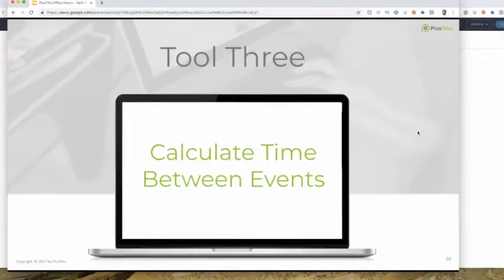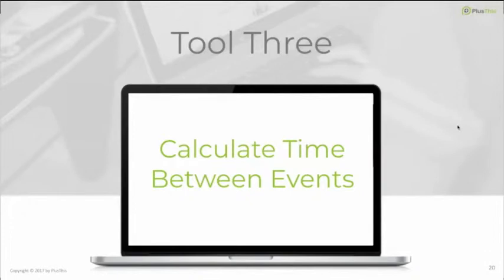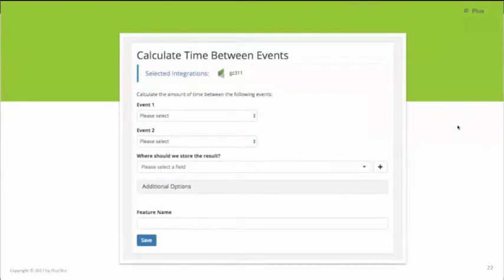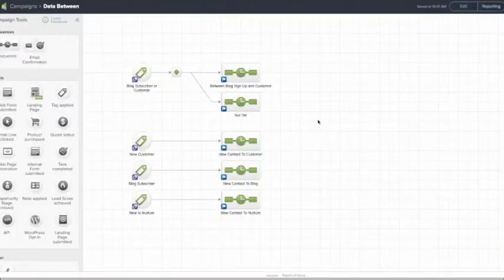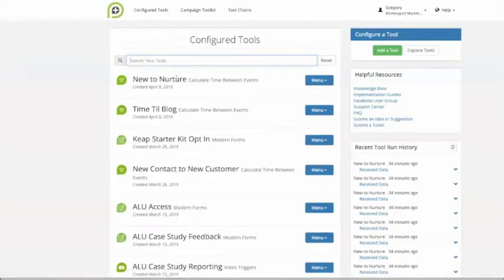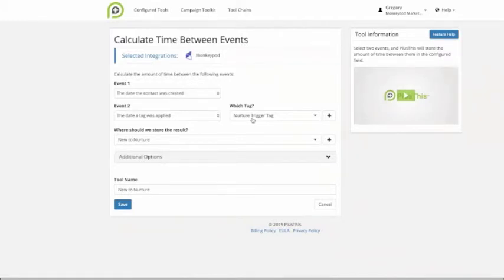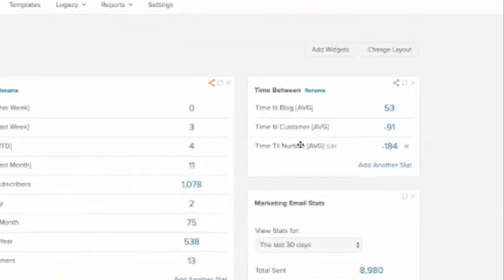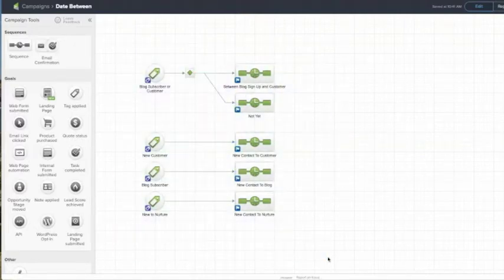Using the PlusThis Calculate Time Between Events Feature [with Keap] | Monkeypod Marketing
I recently discovered the Calculate Time Between Events feature from PlusThis, and I'm seeing all sorts of opportunity for this to help me get clear on (and improve) the journey I'm creating for my customers.

If you aren't using PlusThis yet then save yourself 15% by signing up with my link: